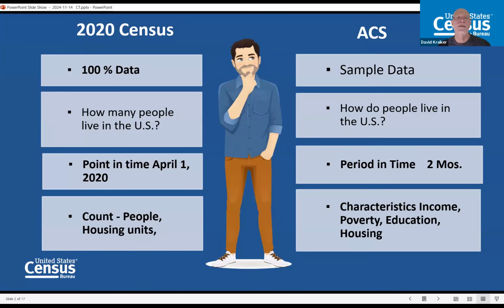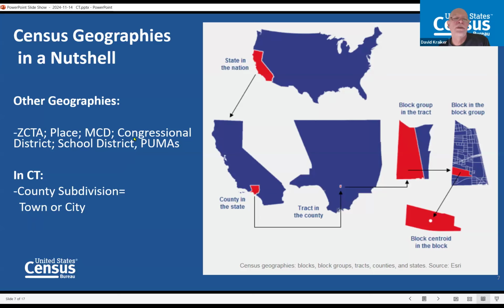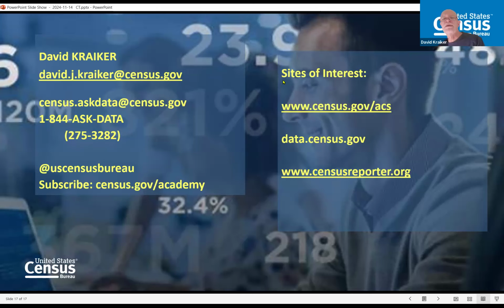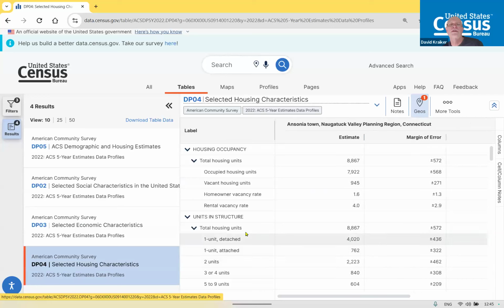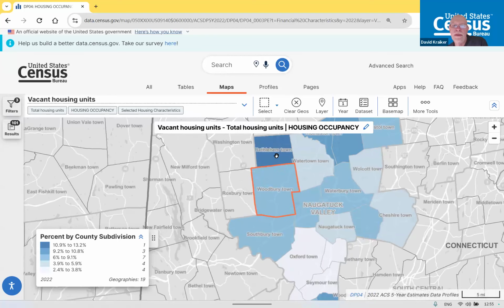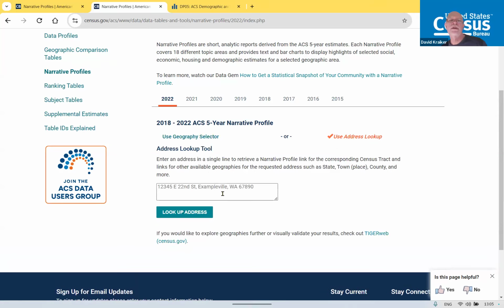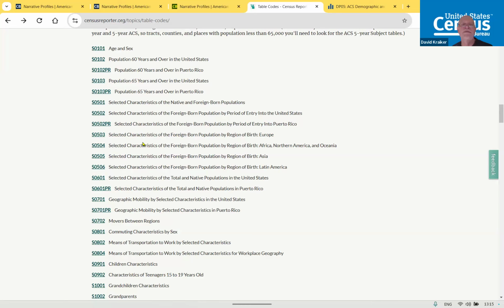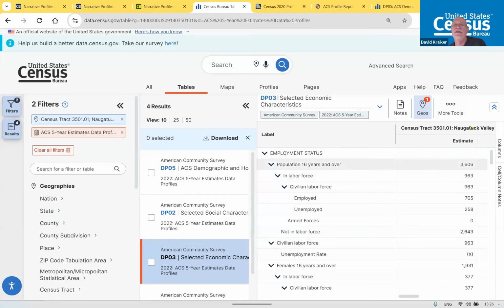GIS Lunch & Learn - Making Sense of the American Community Survey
This is a recording of the 11/14/24 presentation given by David Kraiker, Data Dissemination Specialist from the Census Bureau, on how data from the American Community Survey (ACS) is collected, as well as how one could access and utilize it for work such as grant writing and research.